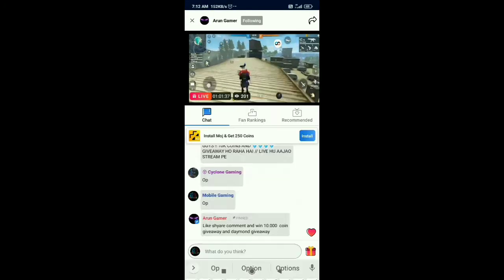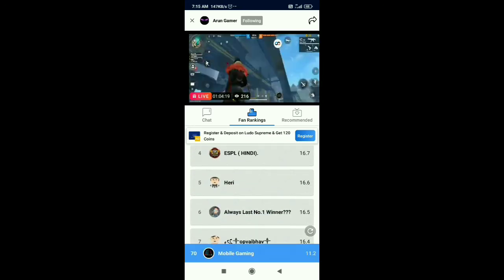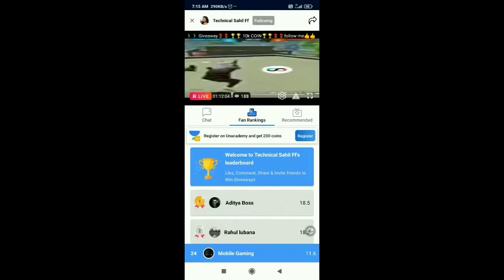how to earn unlimited rooter coins|rooter coin tricks|mobile gaming|rooter free fire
how to earn unlimited rooter coins
rooter app coins tricks
rooter coin earning trick
how to top in fan leaderboard
how to get more points in fan leaderboard